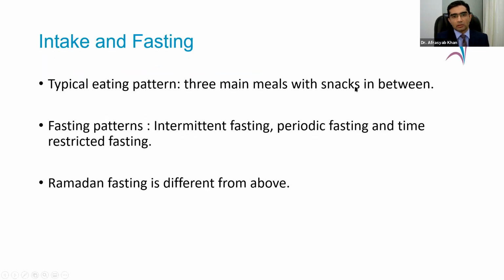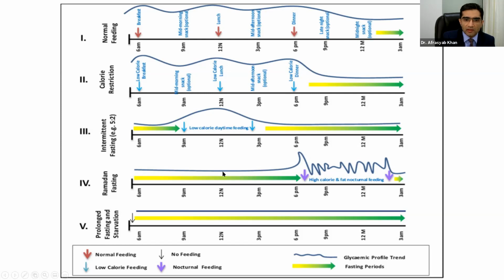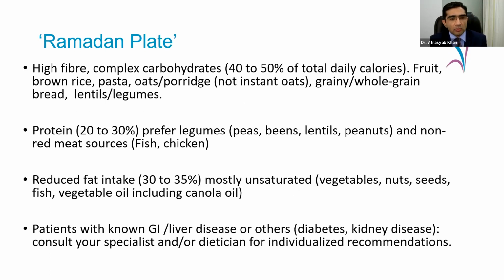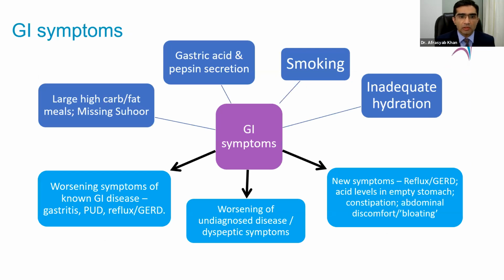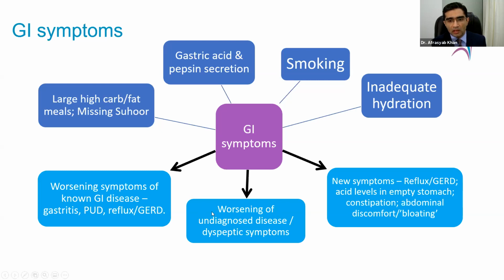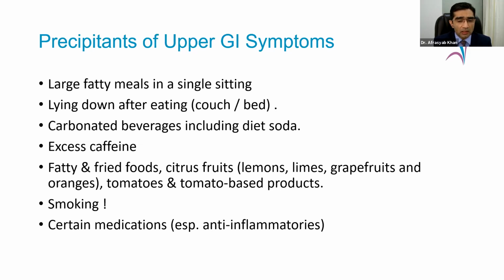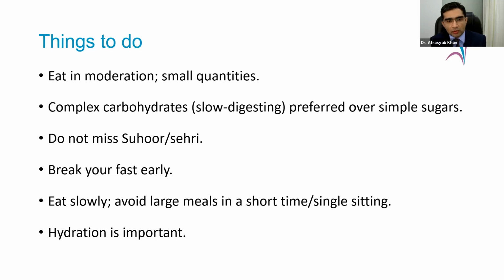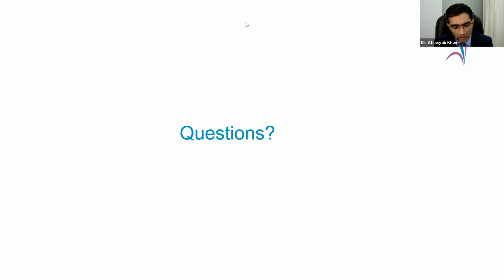Management of Gastrointestinal / Digestive Issues During Ramadan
Date: Tuesday, 27th April 2021

Vital advice by Dr. Afrasyab Khan on Management of Gastrointestinal (GI)/Digestive Issues while fasting.